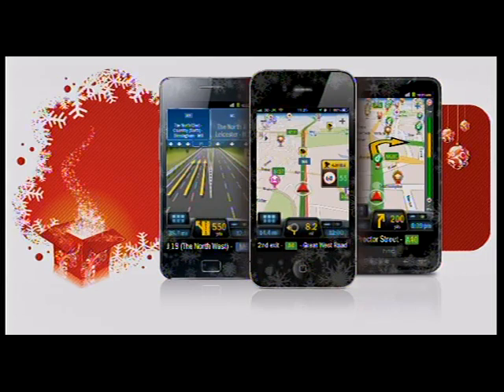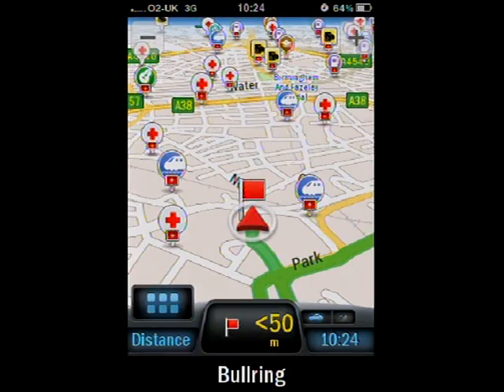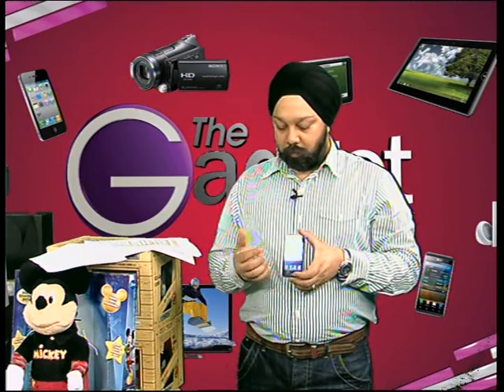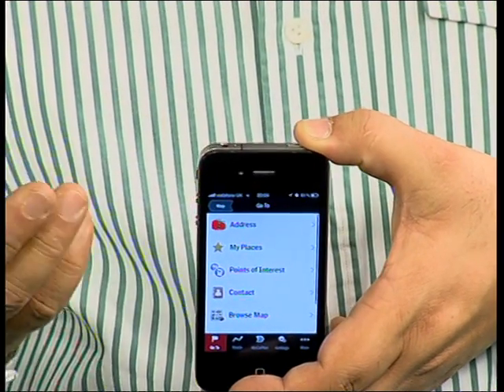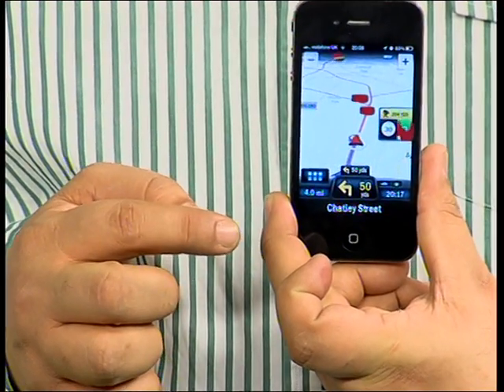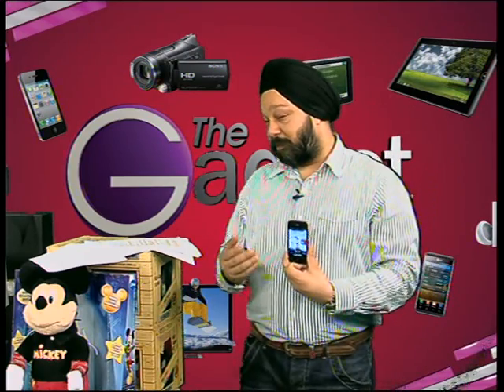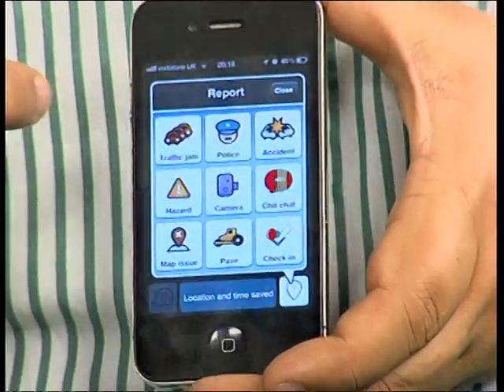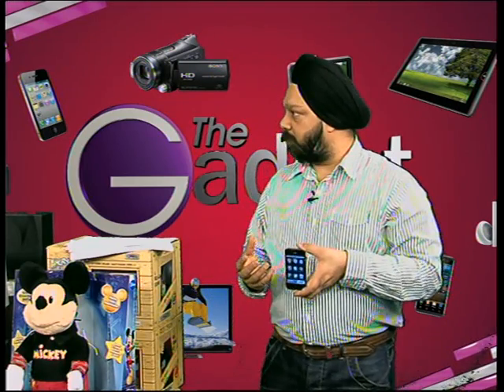DMDIGITALTV The Gadget Show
The Gadget show is hosted by Raman Singh (Presenter and Reviewer) and Usman Ahmed weekly on Thursday's at 7 PM
This is Episode 5 Part -2